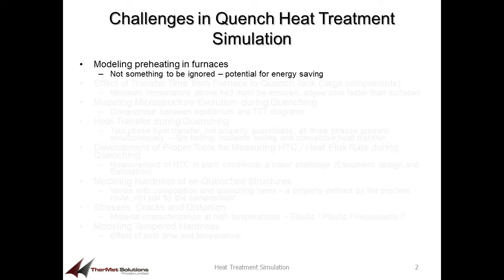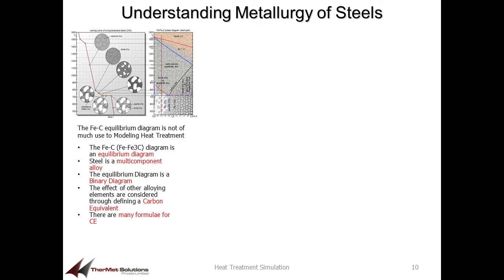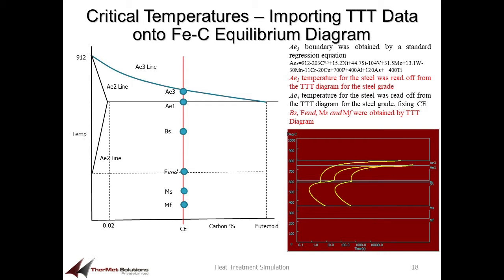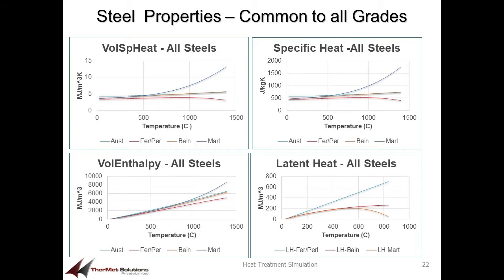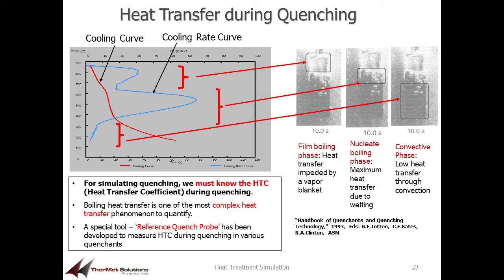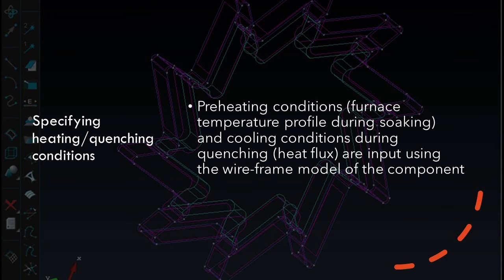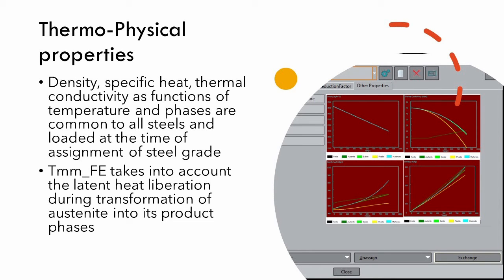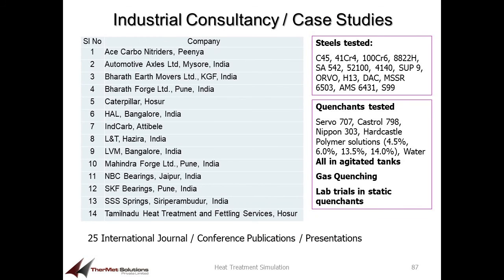A Practical and Integrated Approach to Heat Treatment Simulation of Steels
Quenching of Steels | Numerical Simulation from Preheating to Tempering including Thermal Stresses | Pre and Post processing in GiD software | Modeling HTC during Quenching | Estimation of Hardness, Microstructure Distribution |